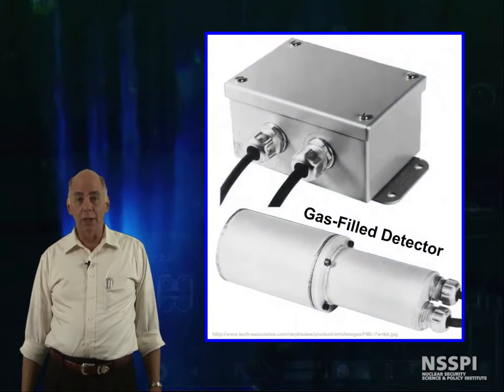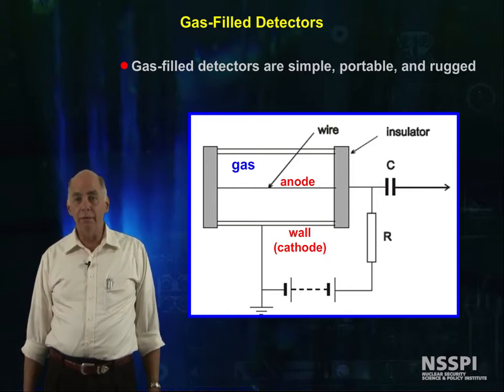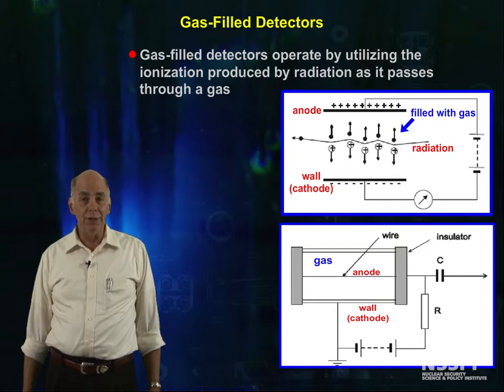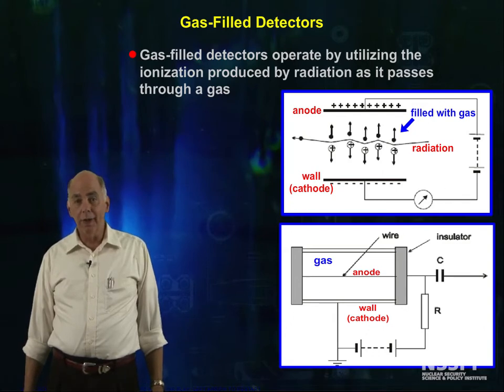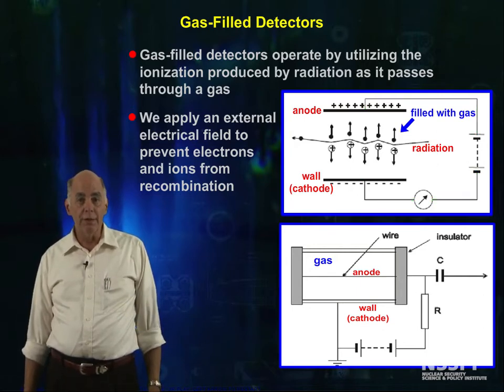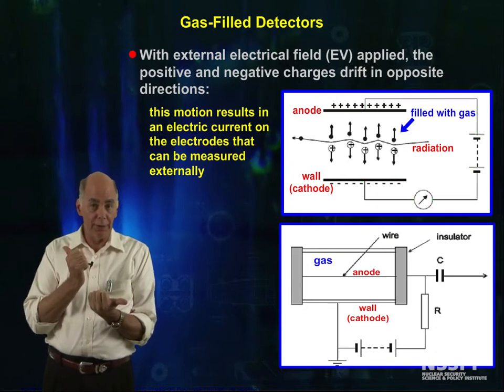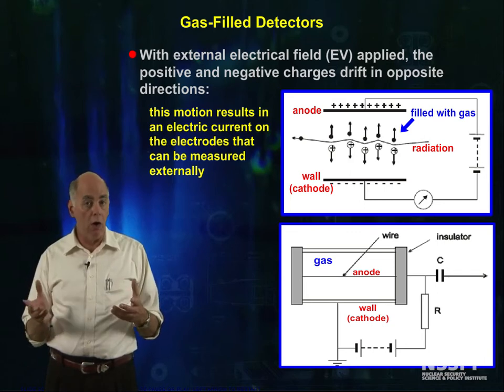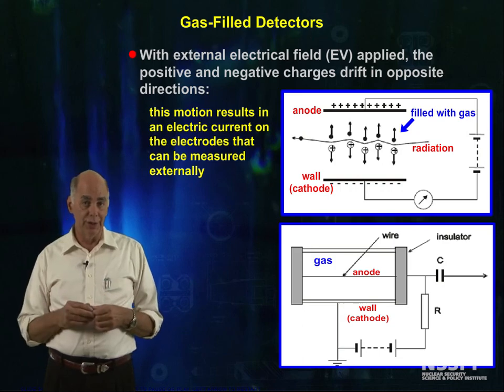08-Basic Radiation Detection: Gas-filled detectors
This video is part of the NSSEP  module.